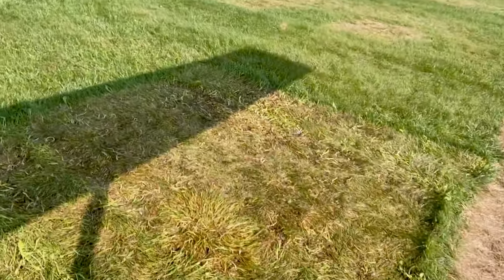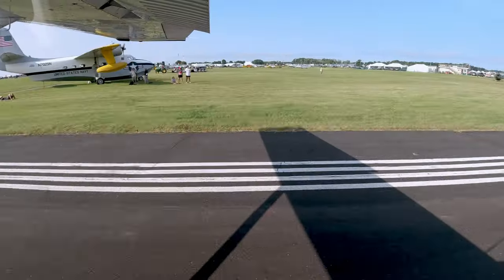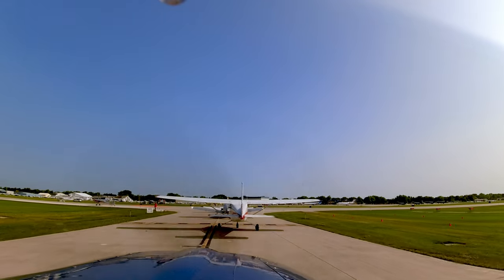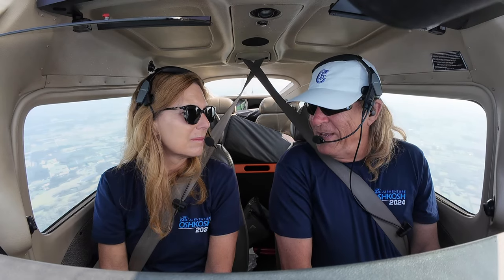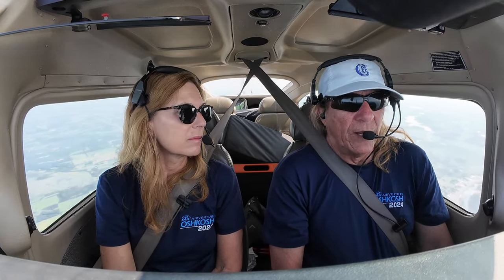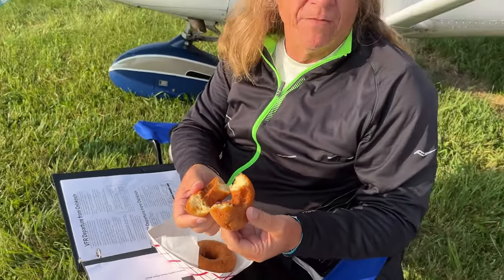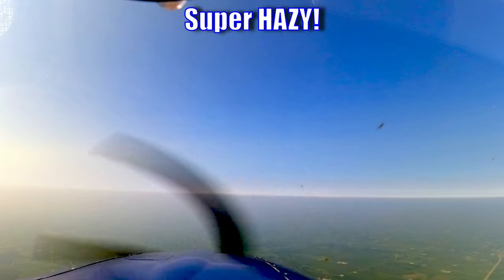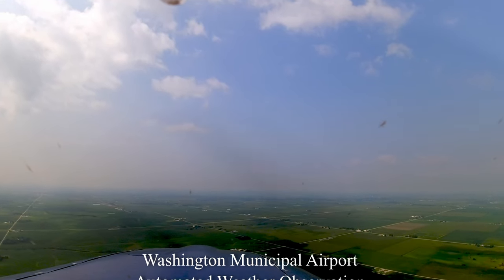Oshkosh or Bust! - How to Fly the VFR Departure Procedure - flying home in a Cessna 182 (leg 1 of 2)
Janis and I  FINALLY have to opportunity to go to OSH. Both OSH and SNF come at her busiest time of the year, so she couldn't take off from work. Now that she's retired, that isn't an issue anymore!
See what its like from a newbie's point of view going to OSH for the first time!

ROUTE:
KOSH - KAWG